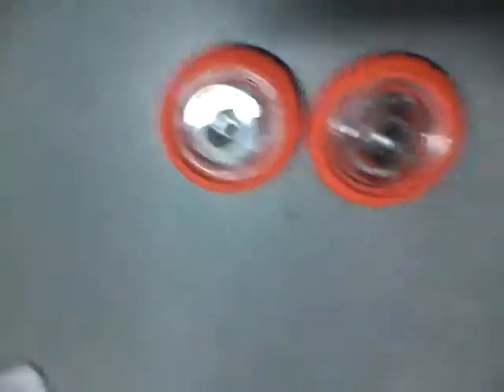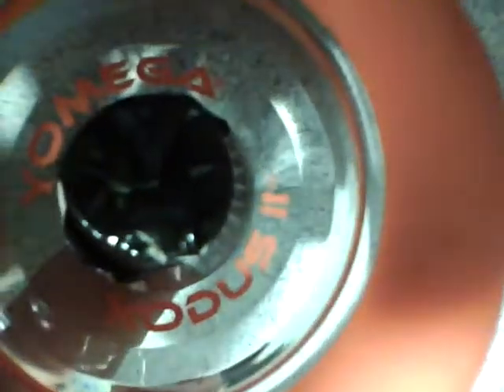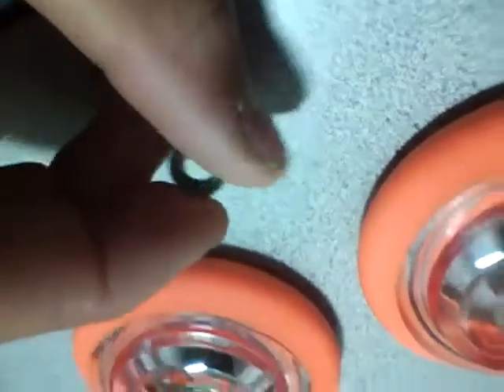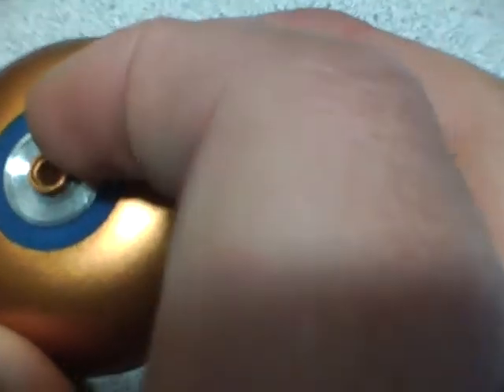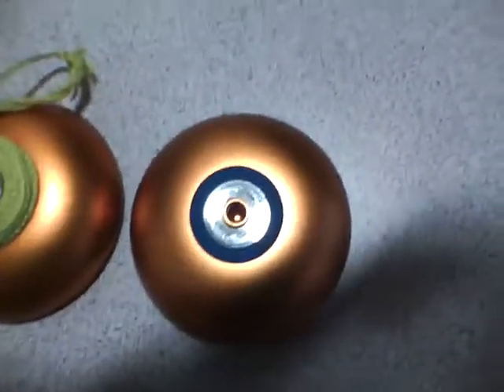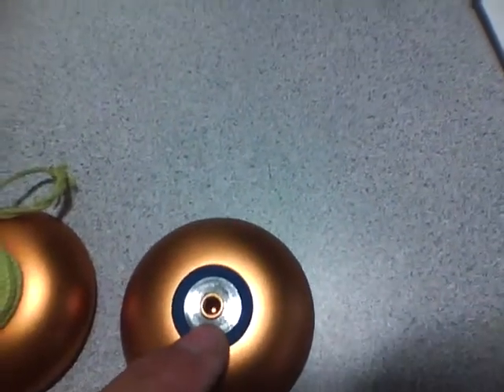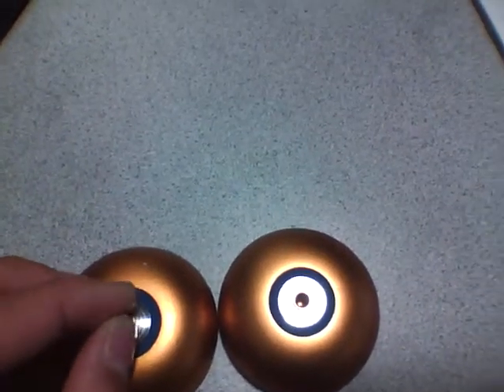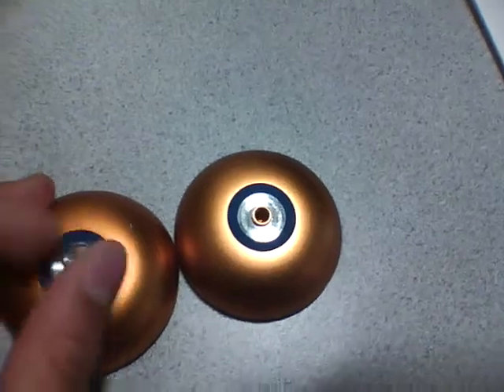Yomega xodus II & dash review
A quick review on the two yo-yos.

Note: Sorry for the false info, the Xodus II bearing is one size smaller than the Dash bearing...
Don't get the Xodus II! Seriously don't!